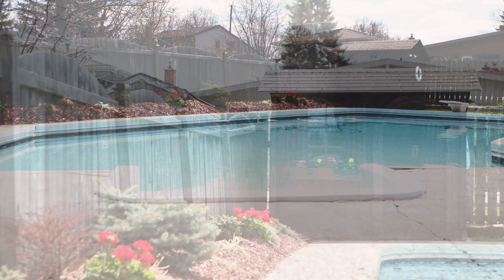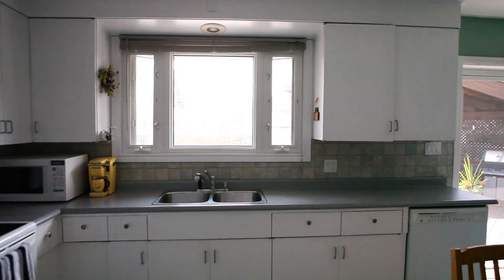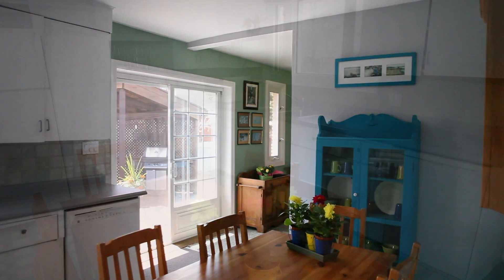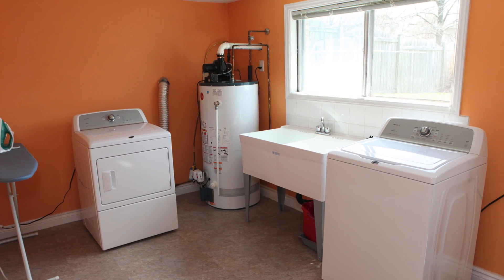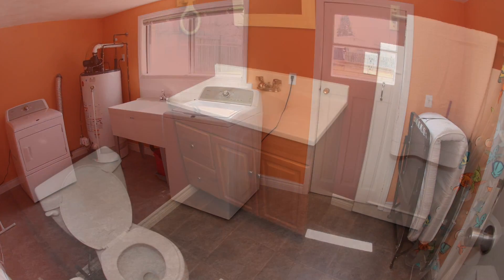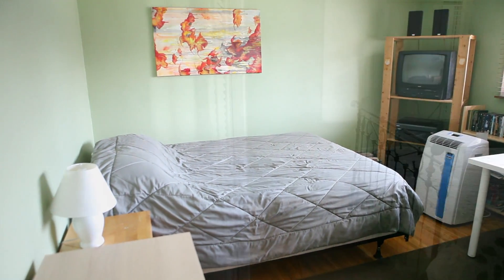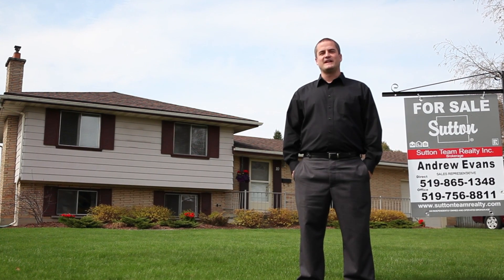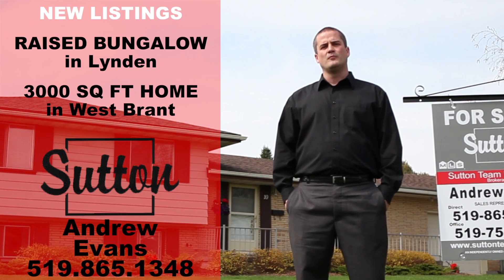Andrew Evans - Sutton Team Realty - 10 Kinnard Road, Brantford